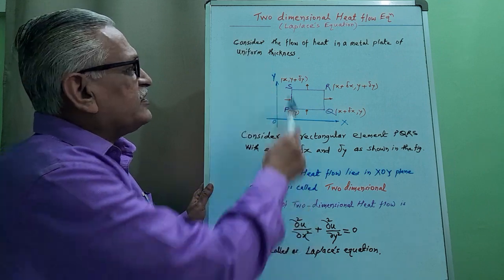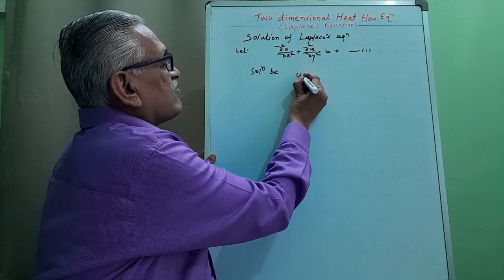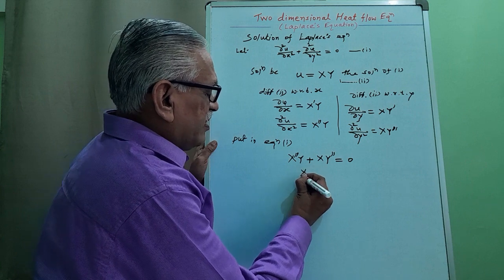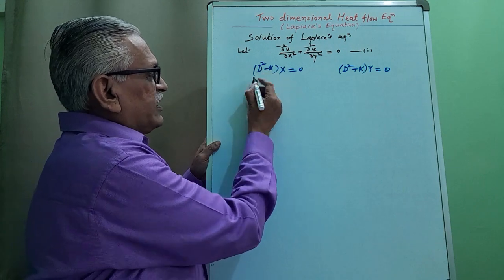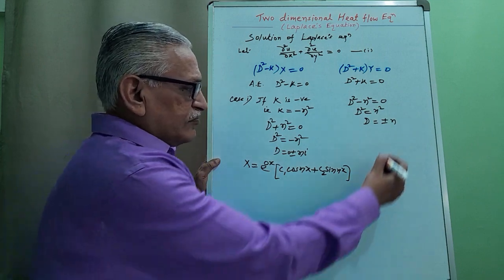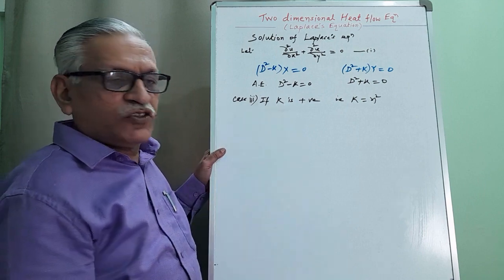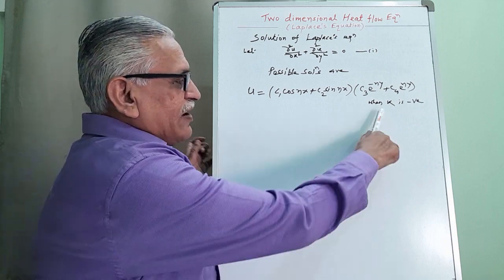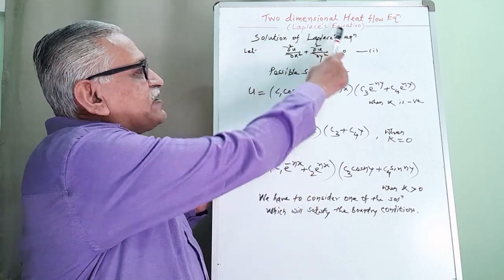Solution of Two dimensional Heat flow equation I Partial Differential Equations & their Application